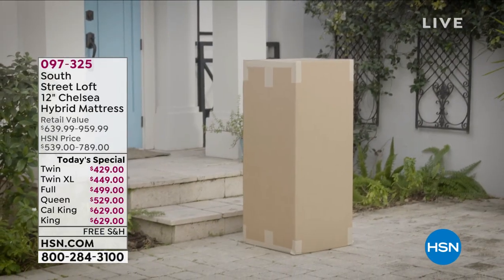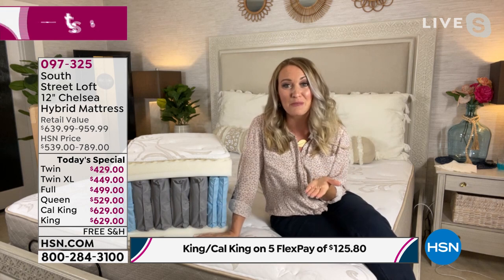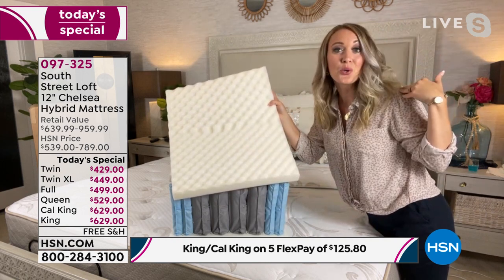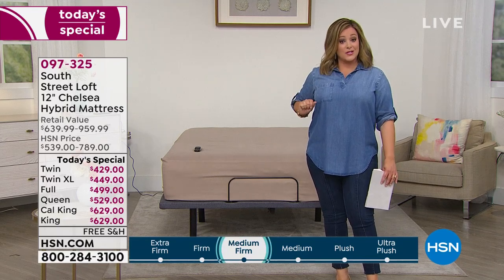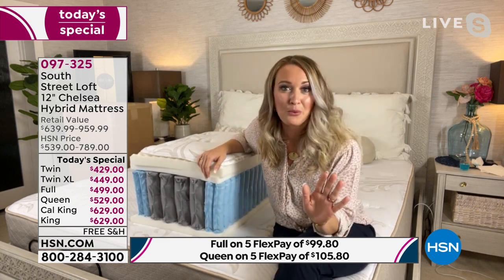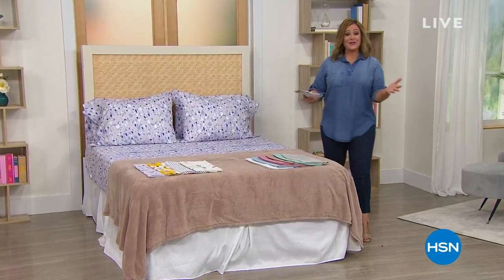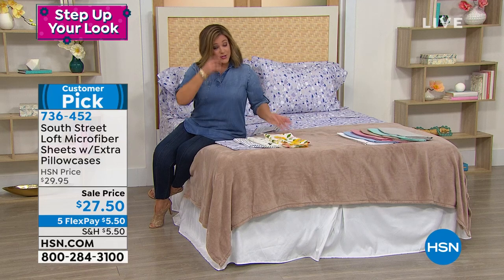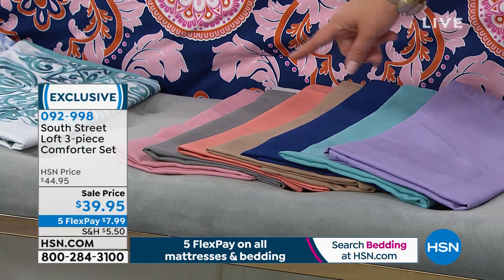HSN | Home Sweet Home featuring South Street Loft Mattresses 06.25.2021 - 12 AM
Discover a good nights sleep with South Street Loft mattresses and bedding.